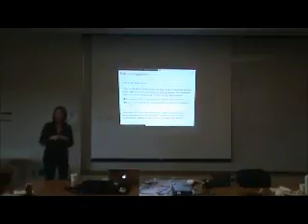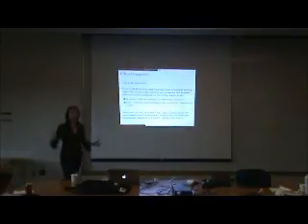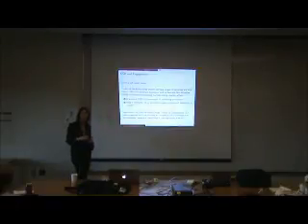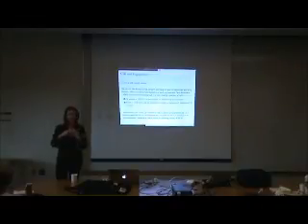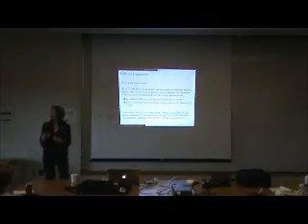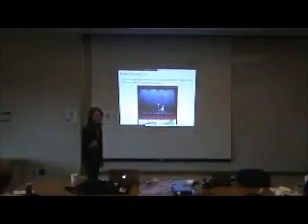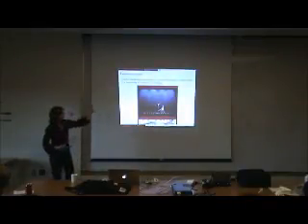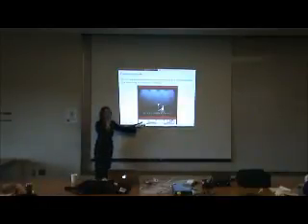Celine Latulipe Building and Evaluating Creative Interaction clip14